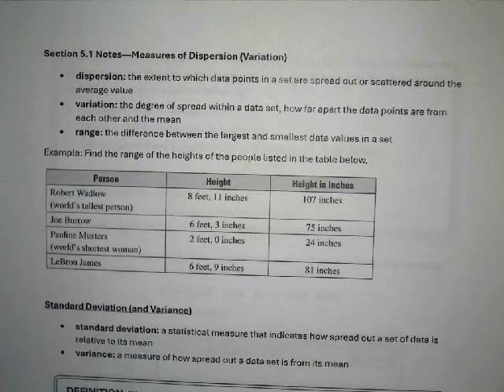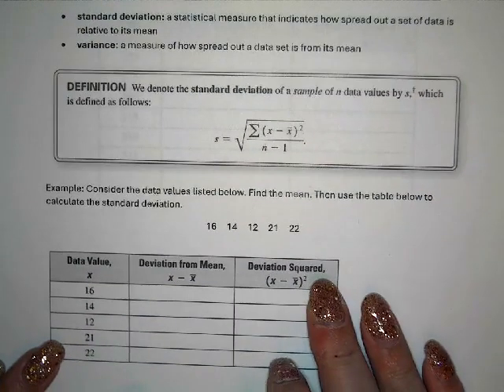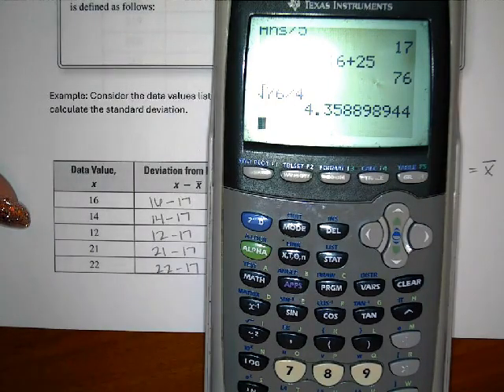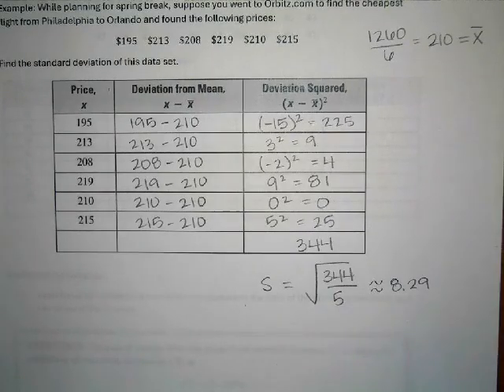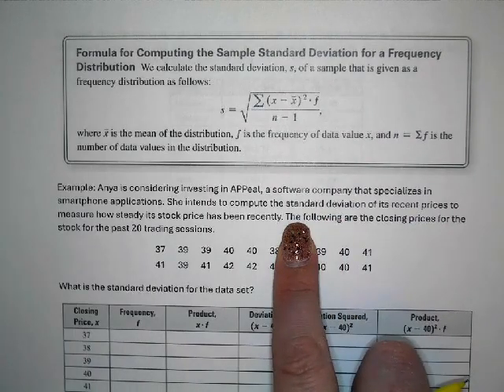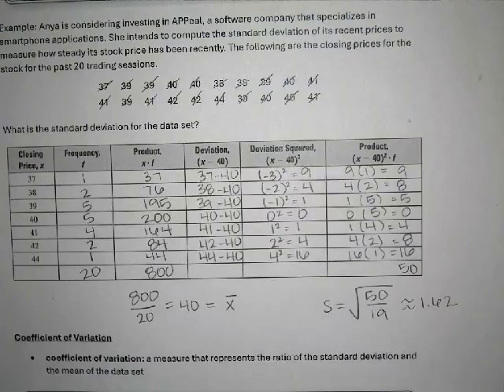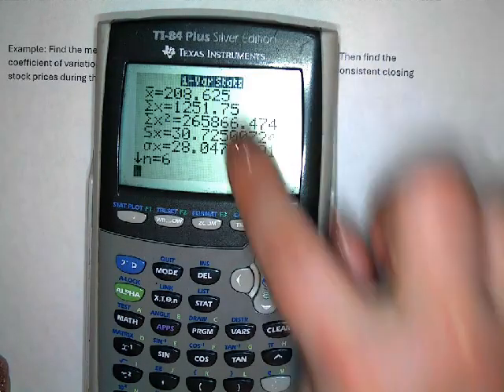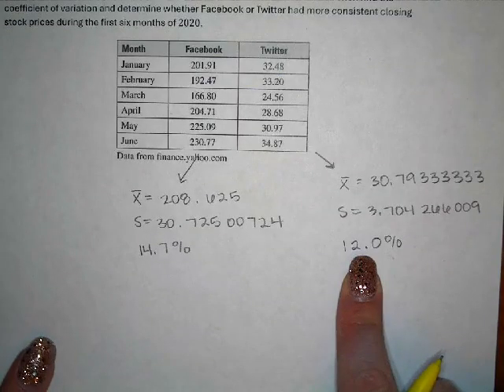Measures of Dispersion (Variation)